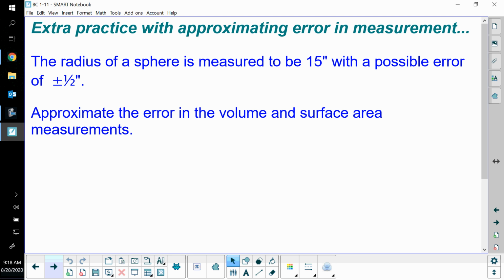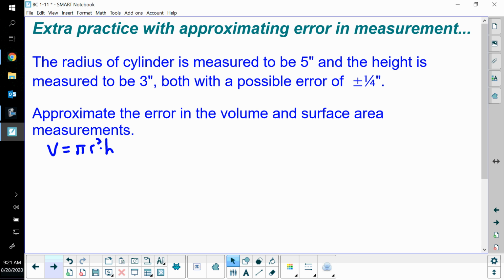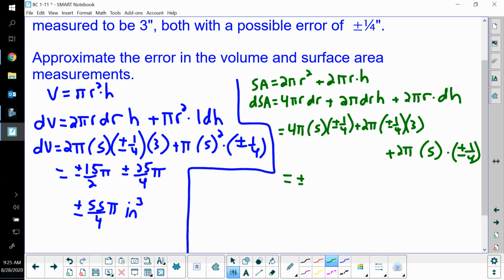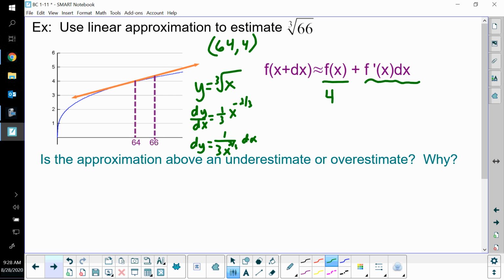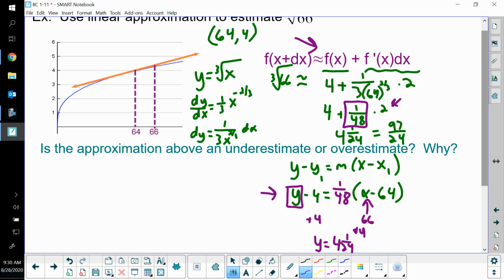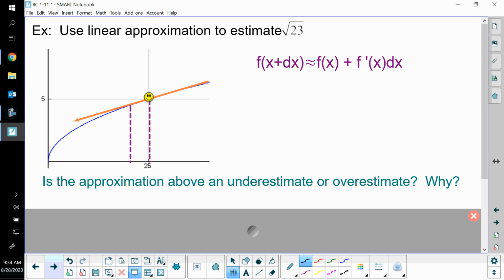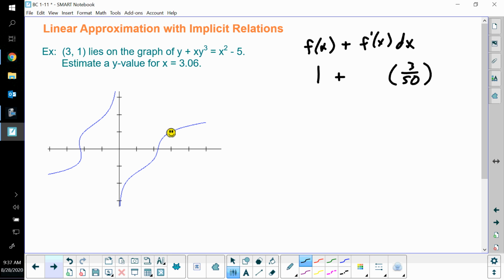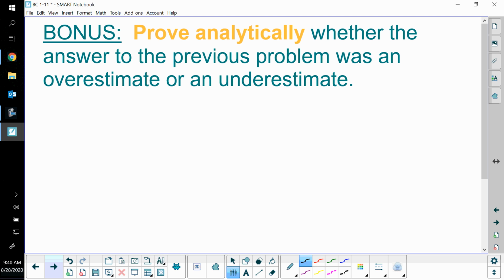AP Calc BC Unit 1 Day 11